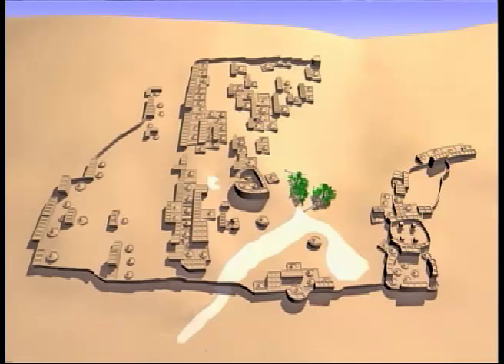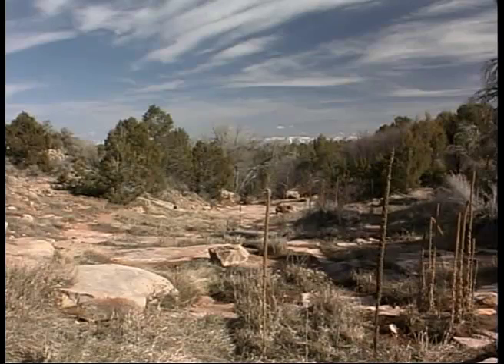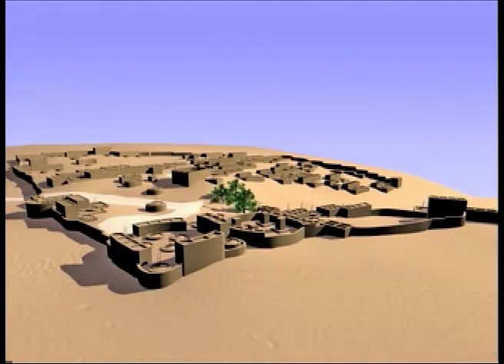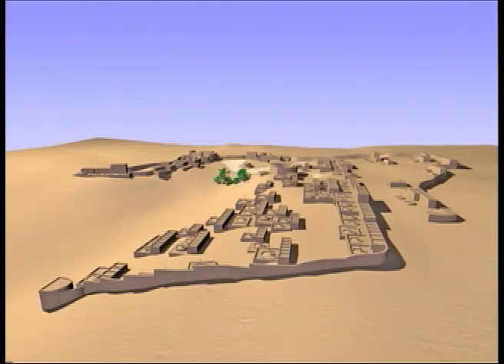Goodman Point Archaeological Project: Kristin Kuckelman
Kristin Kuckelman, director of the Goodman Point Archaeological Project, Phase I, discusses Phase I excavations at Goodman Point Pueblo. The Goodman Point Video Documentation Project is a multivocal history that documents the perspectives of multiple individuals involved in the Goodman Point Archaeological Project, conducted by Crow Canyon from 2005 through 2010 in partnership with the Southeast Utah Group of the National Park Service. Directed by Tony Corona, Corona Productions, Durango CO. Produced by Marjorie Connolly, Crow Canyon Archaeological Center.